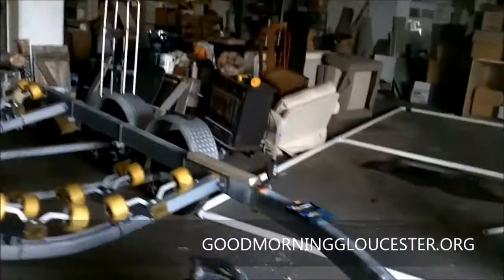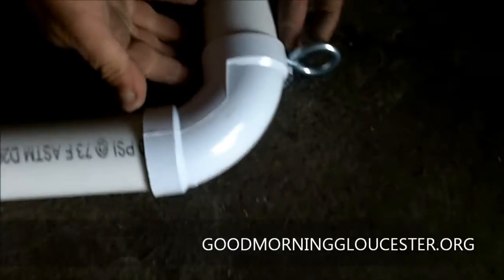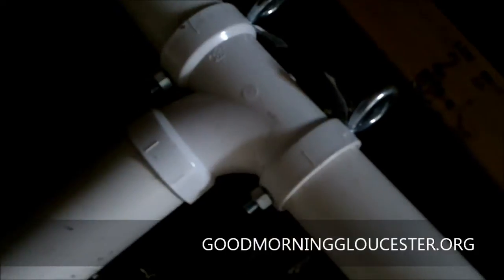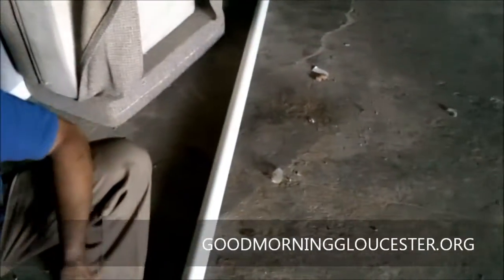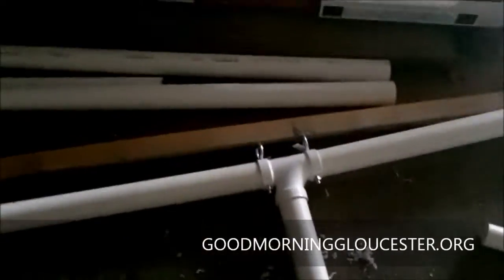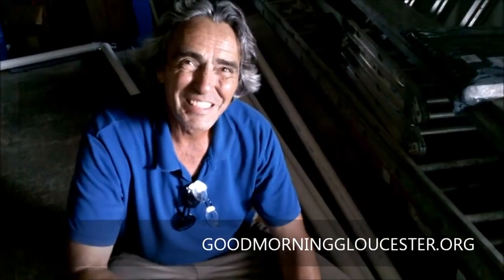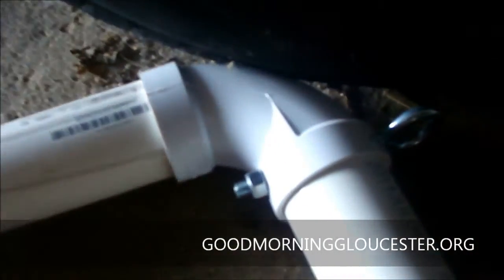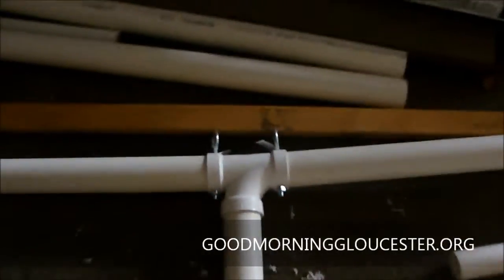Building Our 15 x 20 Foot Movie Screen Day 1 Planning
Laying out the PVC and testing our theories